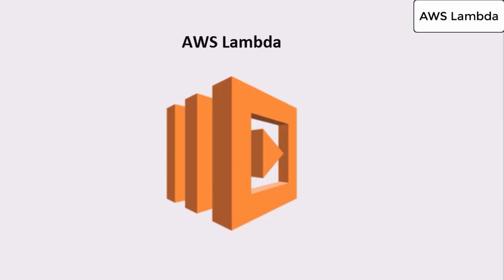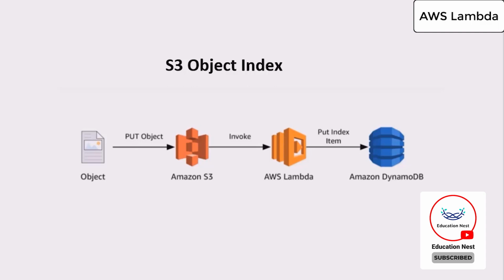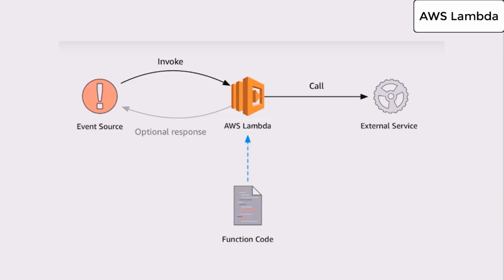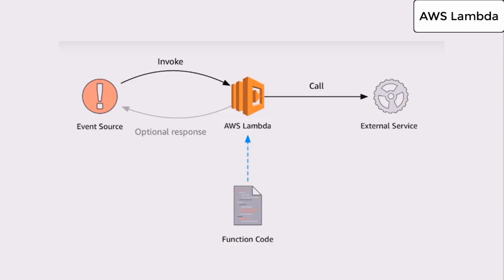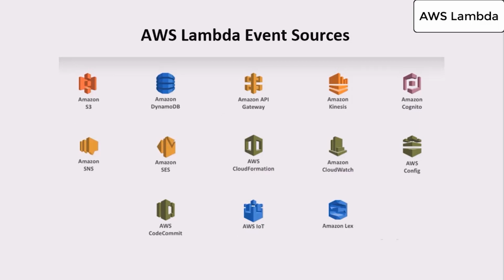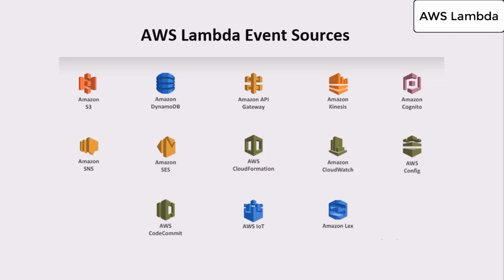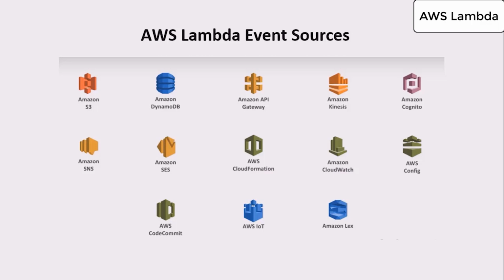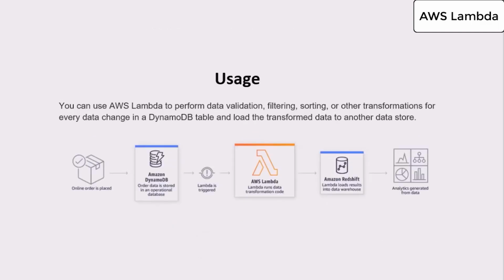Unlocking the Power of AWS Lambda: Getting Started Guide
In this video, we'll dive deep into AWS Lambda and its pivotal role in the world of DevOps. Whether you're a beginner or experienced in DevOps, this comprehensive guide will help you understand the fundamental concepts and best practices.

Join us as we explore AWS Lambda's capabilities, benefits, and real-world applications. From automating tasks to enhancing scalability, AWS Lambda is a game-changer.

In this video, you'll learn:

The basics of AWS Lambda
How to integrate AWS Lambda into your DevOps workflow